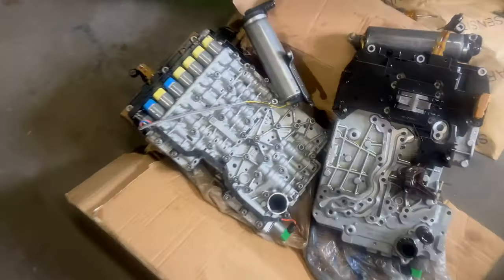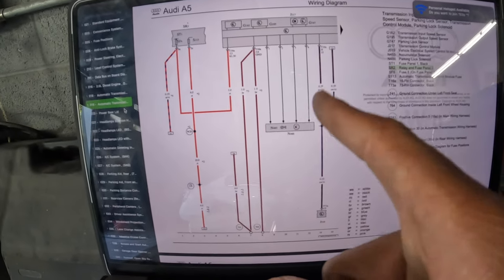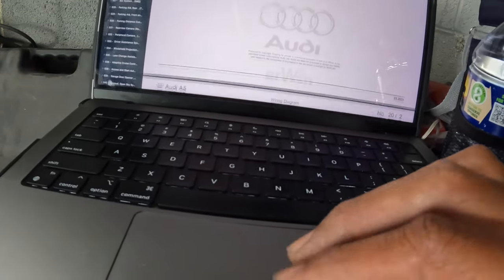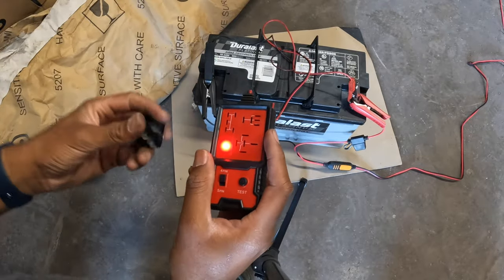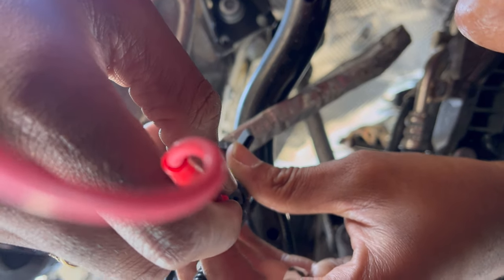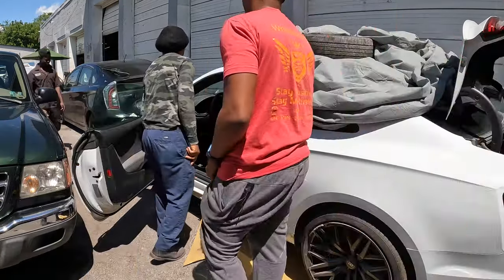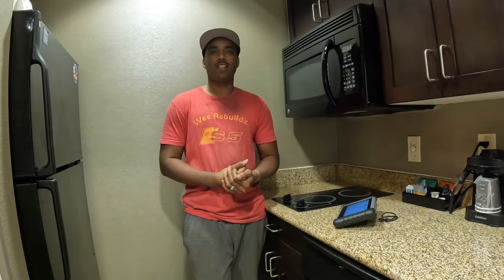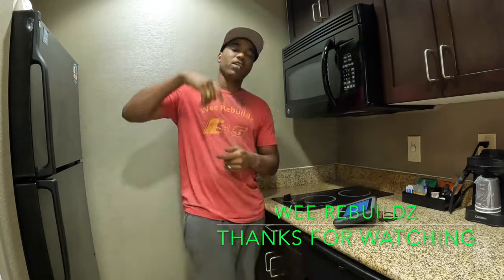How to start Audi that has a TCM issue, Fixing the process takes time... Part 24.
This was a journey to get this car started, but we finally got it, which is the most important thing. We made sure to check all the wires and fuses again, which were the issues and the relay. I want to thank all the companies and family members who helped make this car possible to get here. And most importantly you all for watching these videos.
Twitter (X): Wee Rebuildz
Paint: D&S Auto Collision Repair
Frame: Kings Kustom
Tow Truck: Dowdy's Hawling LLC